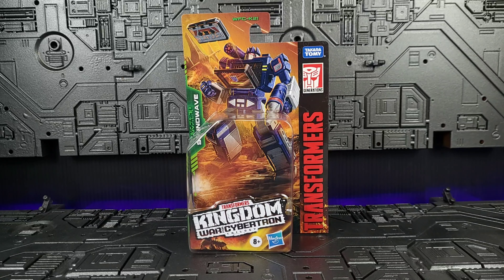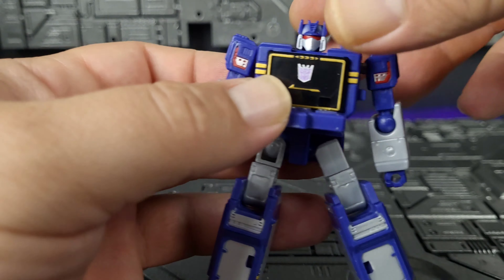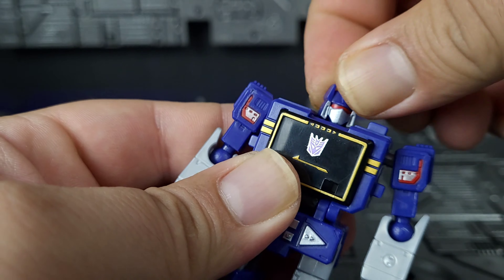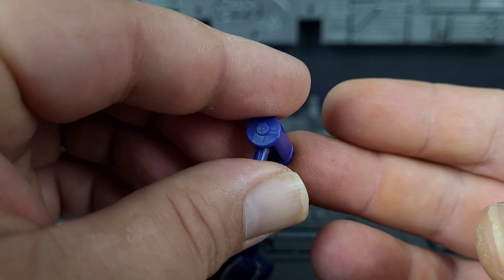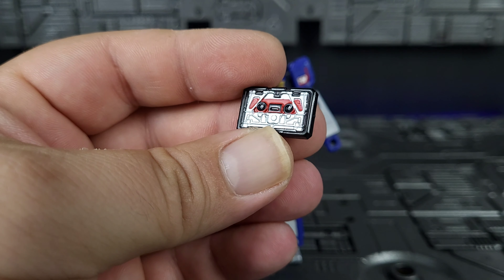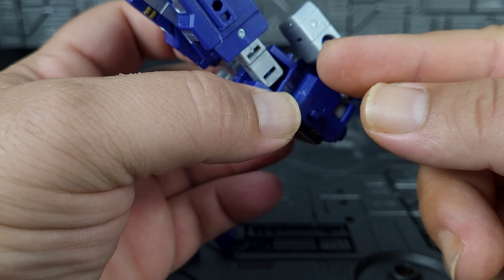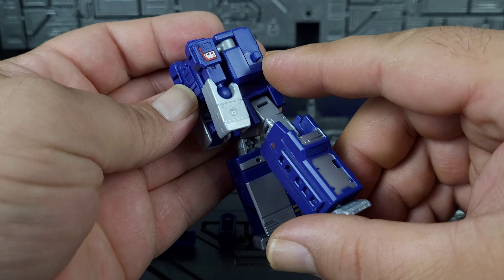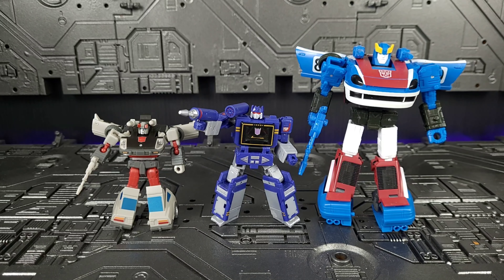Transformers Kingdom Core Class Soundwave Unboxing and Review